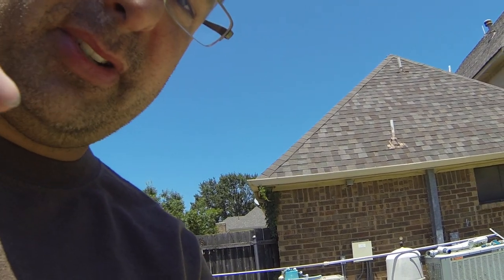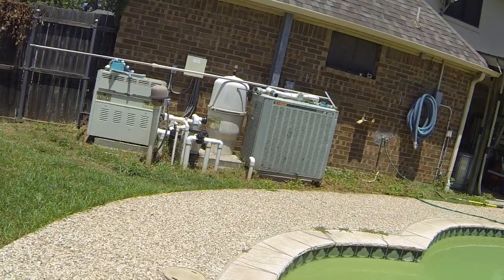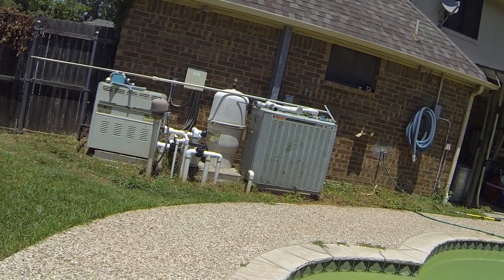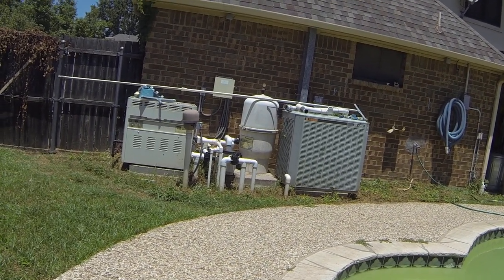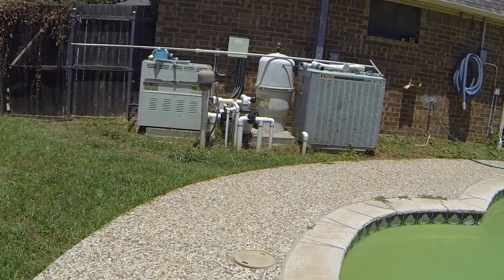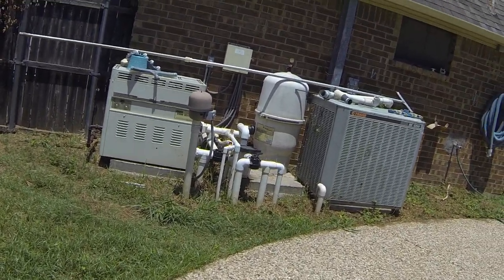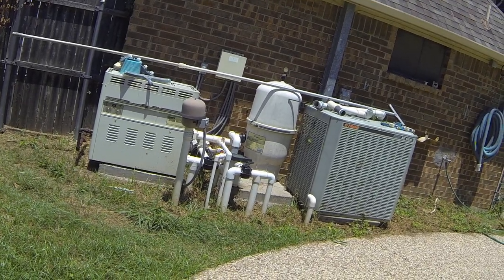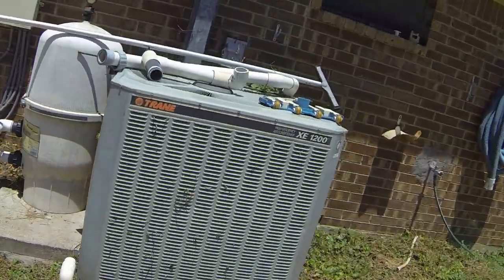Up close with a swarming bee nest ! Yikes!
I found a bee nest under a concrete slab this morning. The nest is located between the a/c unit and the pool filter so it is pretty hard to get to. i originally thought they were honey bees but after looking at the video it looks like some type of yellow jacket or ground wasp. The video was pretty shaky because I was nervous about videoing them. I was prepared to run at any moment lol. What do these bees look like to you?

Video shot on a GoPro hero3 Black Edition

Our Amazon Associates Store Front: